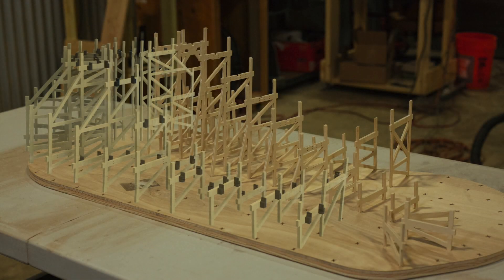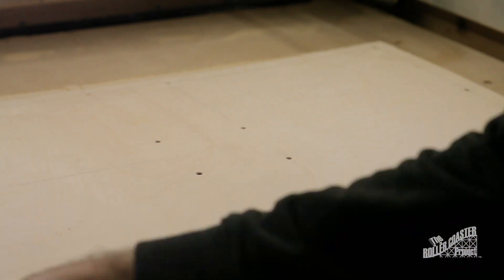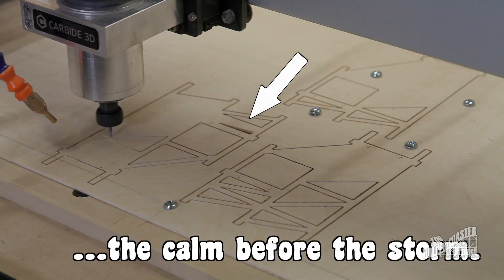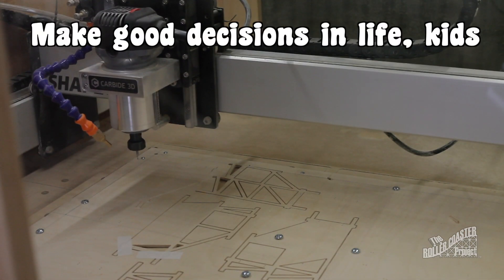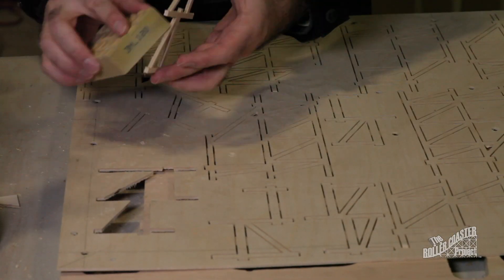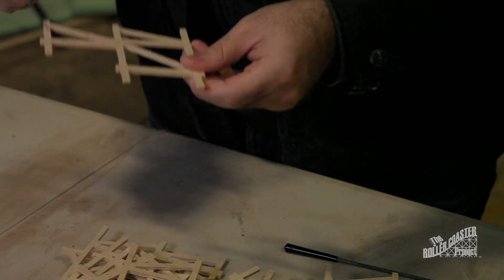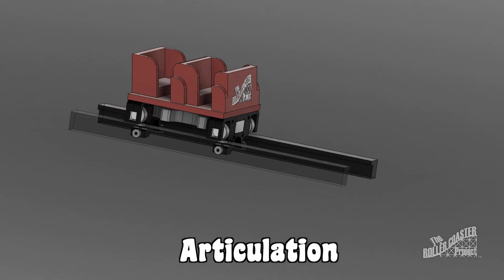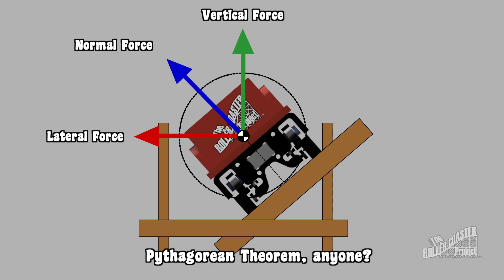Building A Working Desktop Roller Coaster - Part 2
Work continues one the mini desktop roller coaster with fabrication of the next sections, some turns and drops.  An intro to roller coaster banking is included, with more coming in the future!

Learn what to do, and more importantly what NOT to do as I work my way to achieving a working model roller coaster.

I'll be regularly uploading videos as the ride progresses!